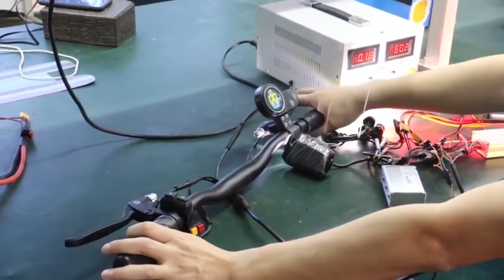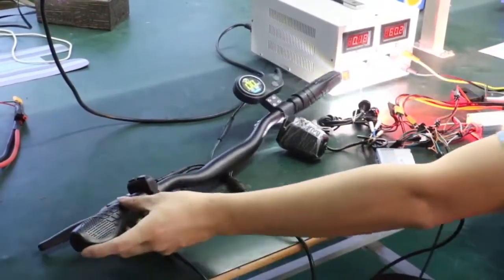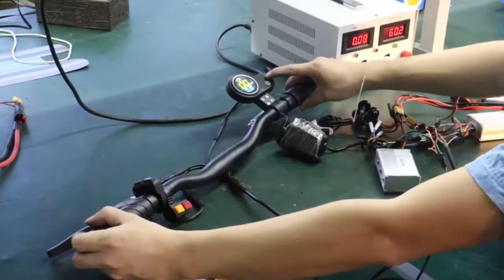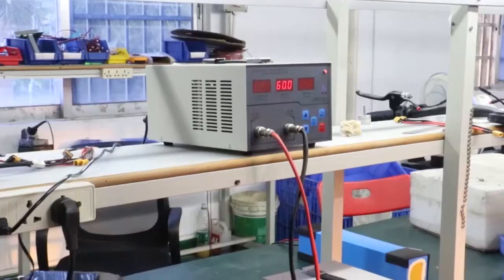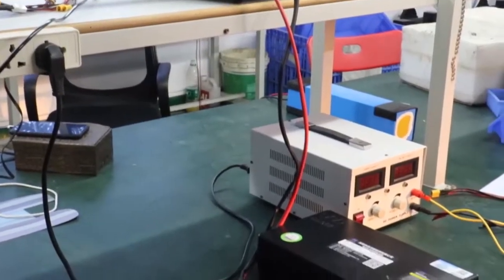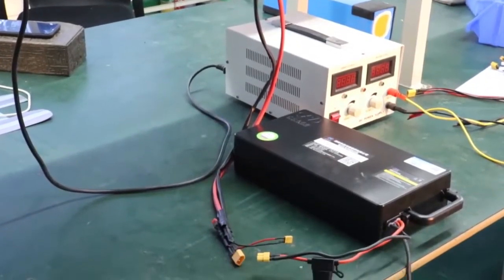How to test electric scooter parts before shipping.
How to test EcoRider E4-9 electric scooter parts before shipping.